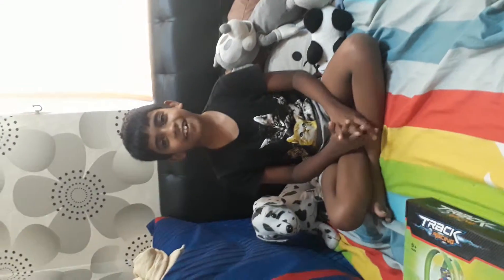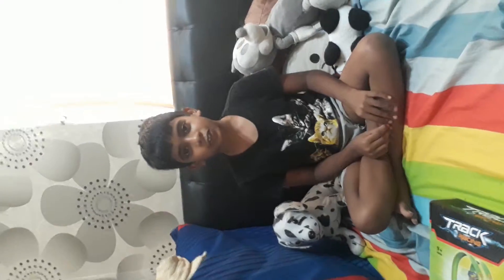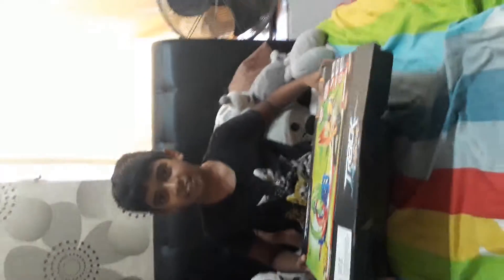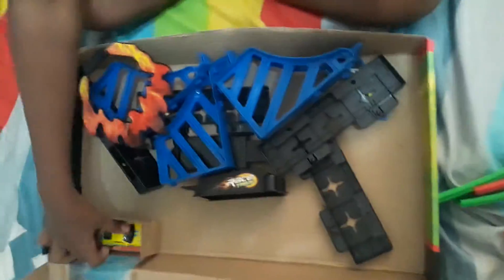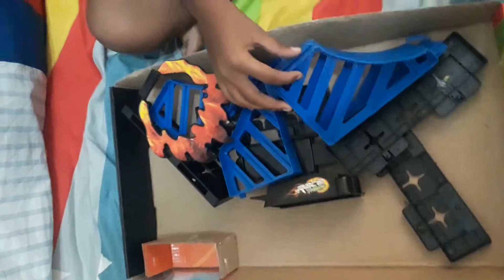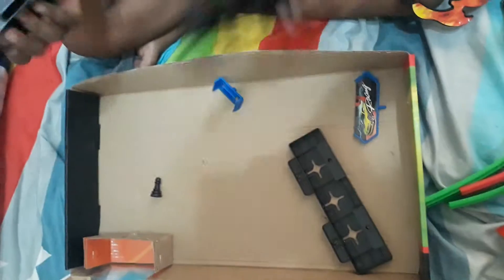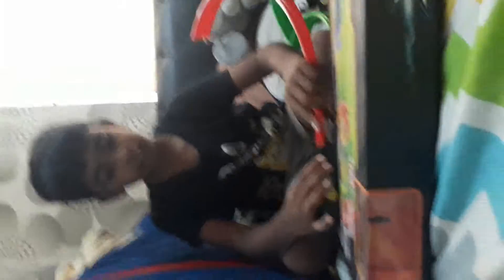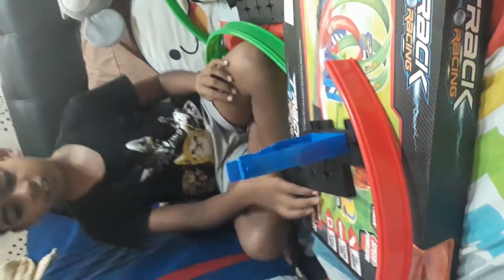yaju car review 😁 opening the track racing track😔sorry for the first part of the video